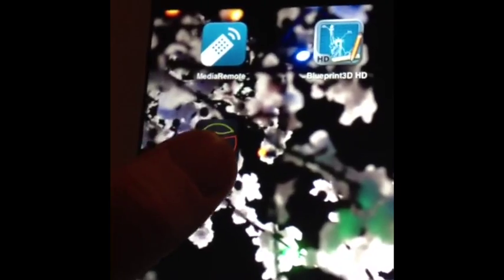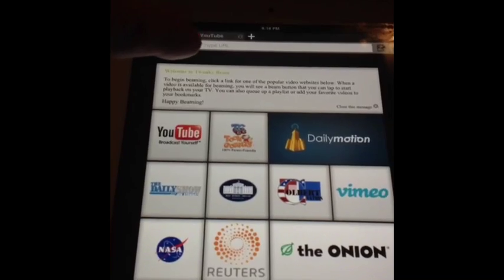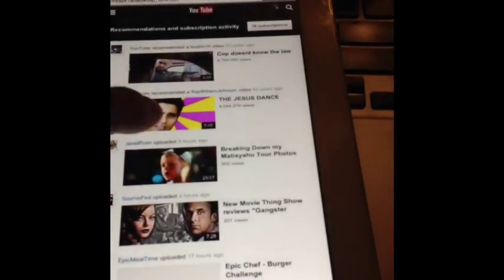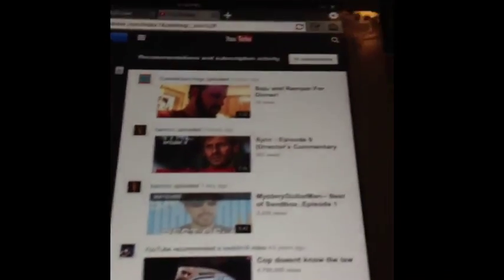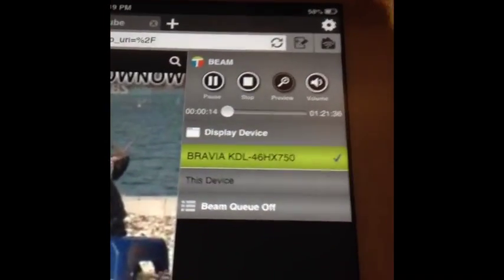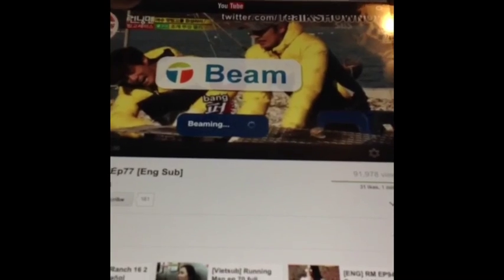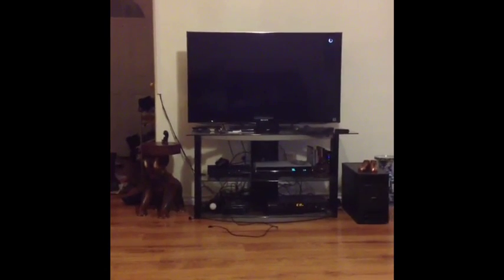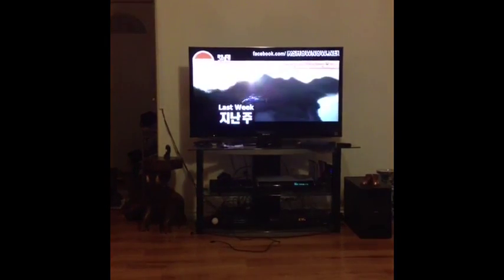Connect iphone to tv - Twonky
always wanted to watch videos from your library or youtube  on your ipad or iphone or android device with out hooking up all the cables. now you can with TWONKY! very simple and easy. this can be done via iphone ipad ipod or your PC or MAC.